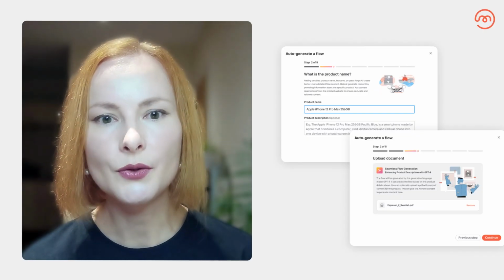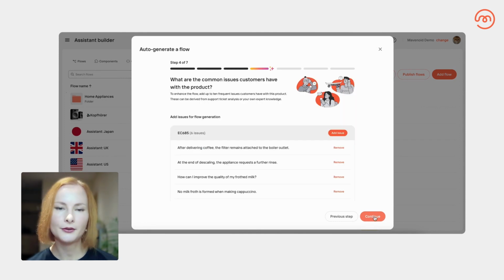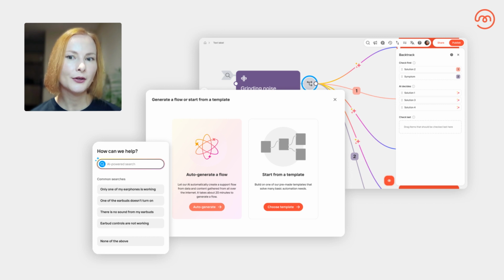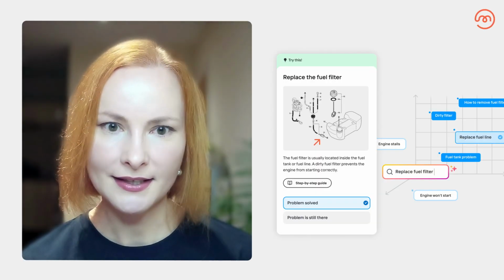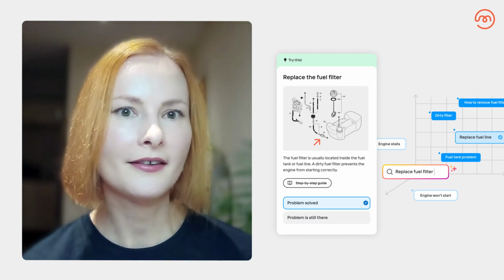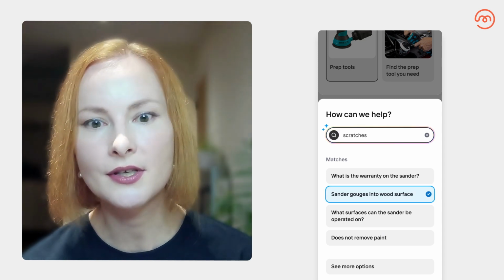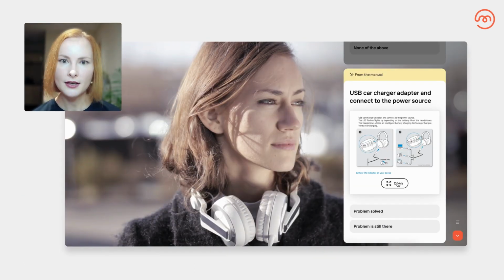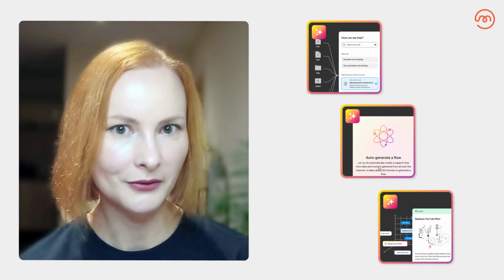Product Details: How Mavenoid's AI is Built for Product Support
Hear, from VP of Product Galina Ryzhenko, how Mavenoid's AI is built specifically to understand and troubleshoot hardware, products, and devices.

0:18: Made for Products & Devices
1:27: Built for Scalability
2:09: Focused on Resolution